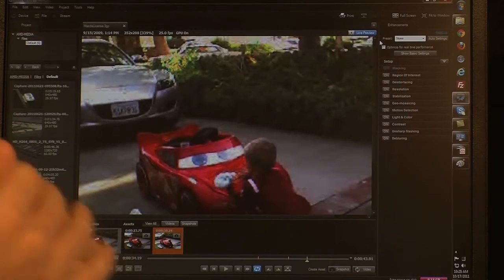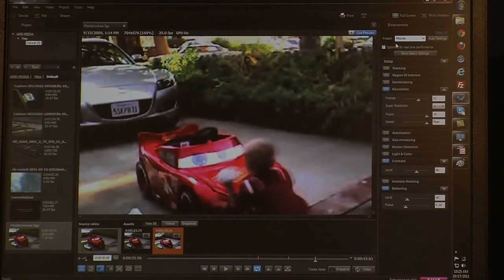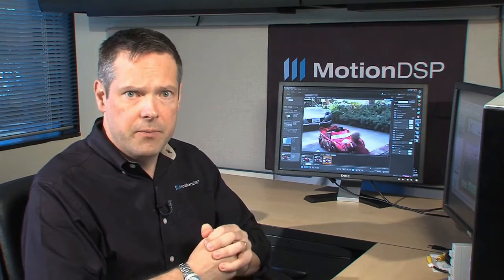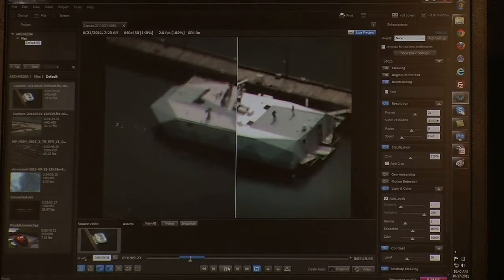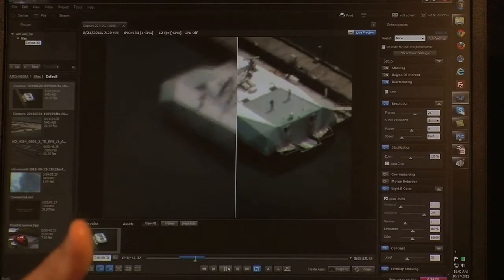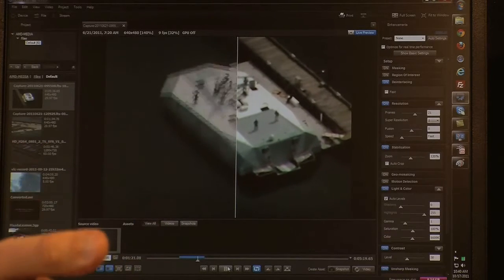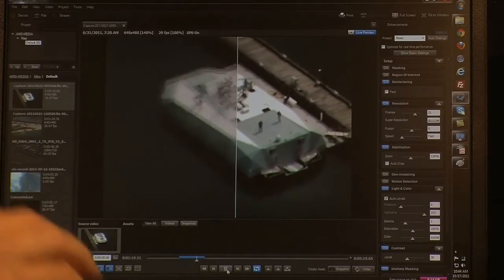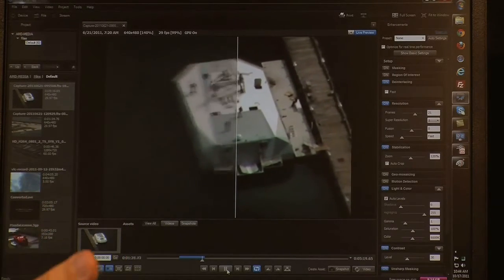Ikena ISR, real-time FMV image processing software for PED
Ikena ISR (Ee-Kehn-Ah) is MotionDSP's flagship product for processing, exploitation, and dissemination (PED). It incorporates the very best in MotionDSP's patented image processing technology, delivering both high quality image processing and speed. Unlike competing image processing solutions, Ikena ISR operates in real-time, at 30 frames per second, and with less than 300ms in latency on standard definition and high definition video.

Ikena ISR is capable of enhancing video, creating advanced imagery products, and doing video analytics on-the-fly on live streaming video. To achieve this level of performance, Ikena ISR uses highly optimized image processing algorithms, and leverages off-the-shelf Graphics Processors (GPUs) available from AMD and NVIDIA. Ikena ISR is a Windows-based solution that offers scalable performance on a variety of PC systems, from embedded PCs on an aerial vehicle, to remote laptops, to high performance workstations and blade servers.

Ikena ISR is simple to use: load Ikena ISR on a Windows PC that meets our specifications, plug in your video source (IP or analog), and get better video. Ikena ISR is also capable of streaming out "fixed" video via IP video stream, enabling integration into any IP video system.

Ikena ISR supports operational deployments across the US DoD and Intelligence communities, and has proven to be effective at increasing the resolution and signal-to-noise ratio of existing ISR (EO/IR/Night Vision) sensors on nano to tactical-sized platforms, using patented super-resolution-based image reconstruction technology.